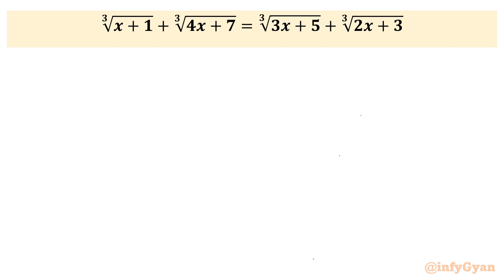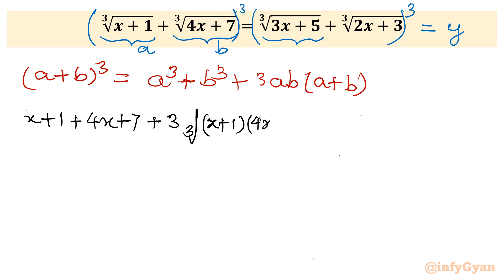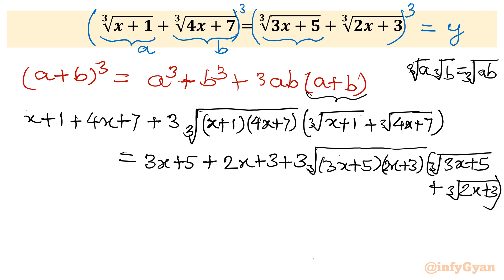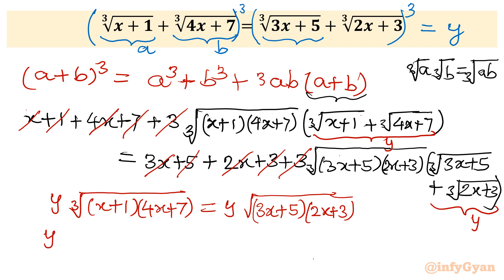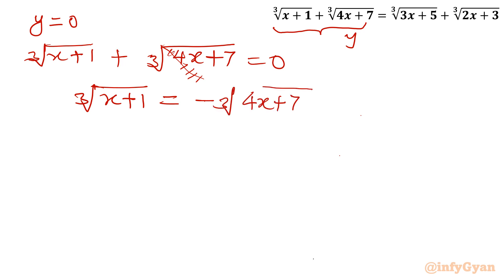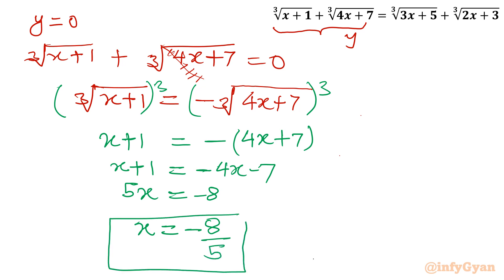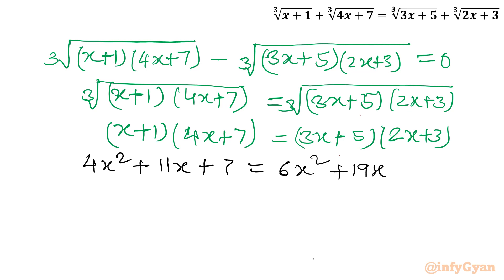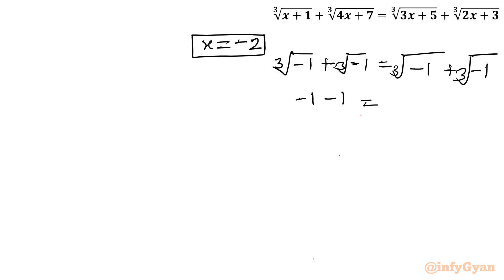Proving Your Math Mettle: Radical Equations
In this exciting video, we're diving deep into the world of radical equations! Join us as we embark on a thrilling mathematical journey to prove your math mettle. Whether you're a math enthusiast looking to sharpen your skills or a student seeking to master radical equations, this challenge is for you. We'll break down complex equations, offer step-by-step solutions, and put your algebraic prowess to the test. Get ready to elevate your math game and emerge victorious in the world of radical equations. Don't miss this opportunity to boost your math confidence and become a true math champion!

Topics Covered:

1. Understanding the basics of radical equations.
2. Analyzing the unique properties and substitution of the given equation.
3. Step-by-step approach to solving the radical equation.
4. Tips and tricks for handling tricky radicals like a pro.
5. Checking for Extraneous solutions.

Time-stamps:
0:00  Introduction
0:22  Substitution
0:51  Algebraic identity
3:03  Solving radical equations
8:02  Quadratic equation
8:43  Verification